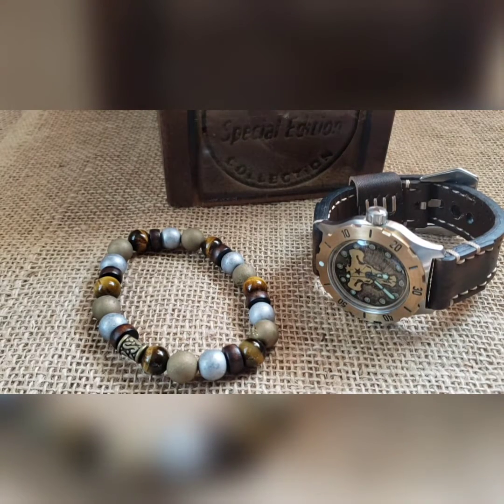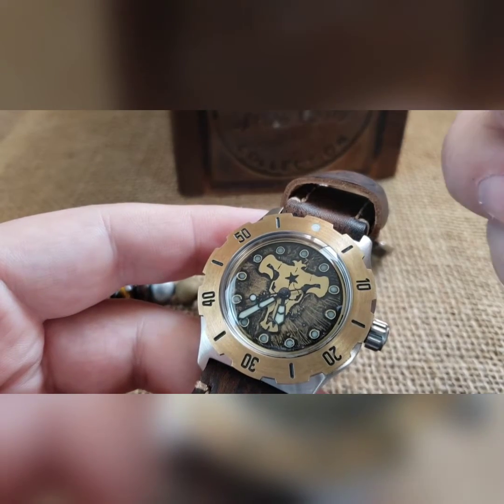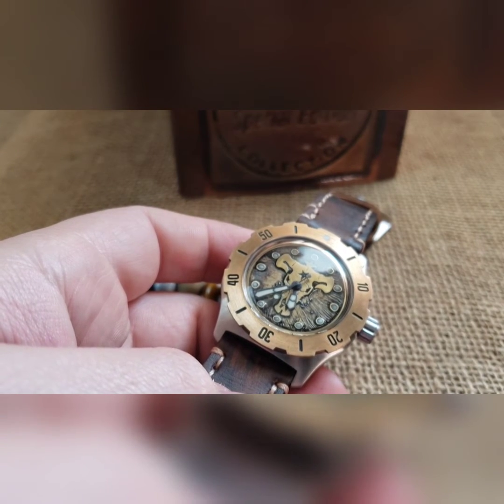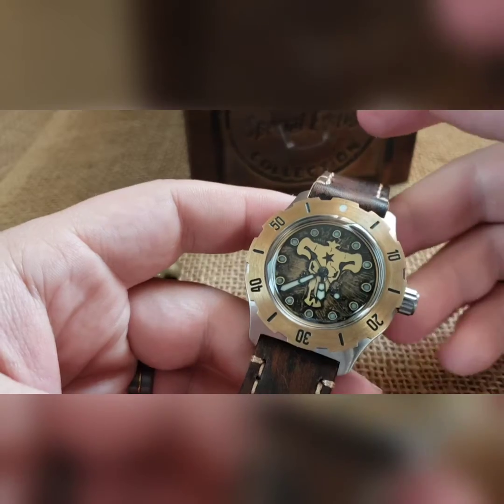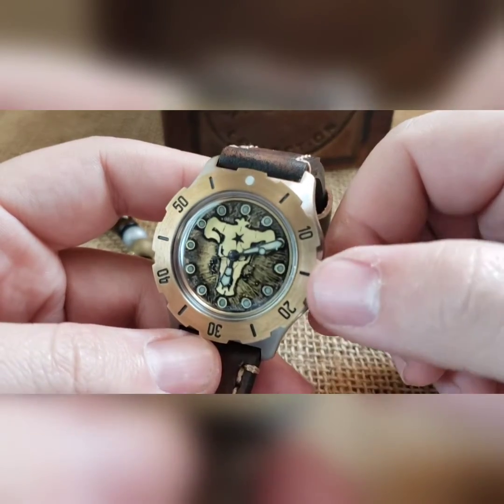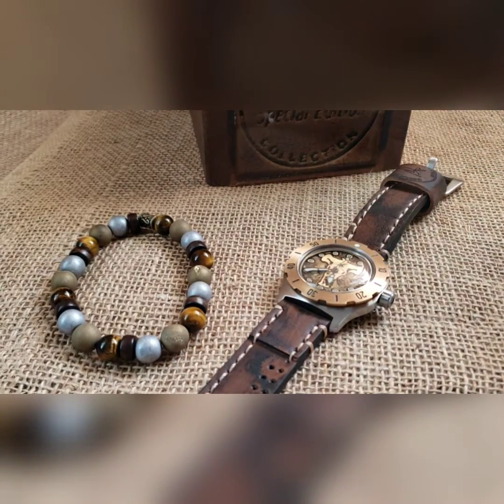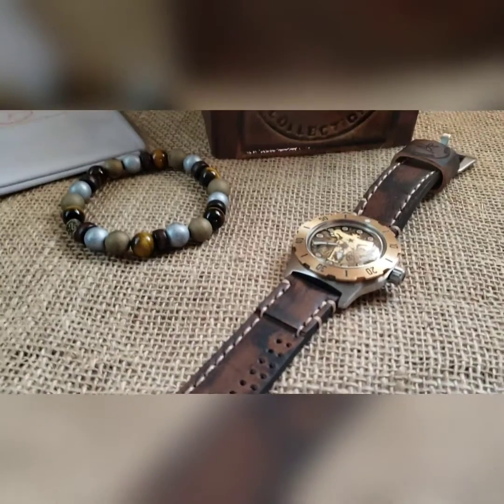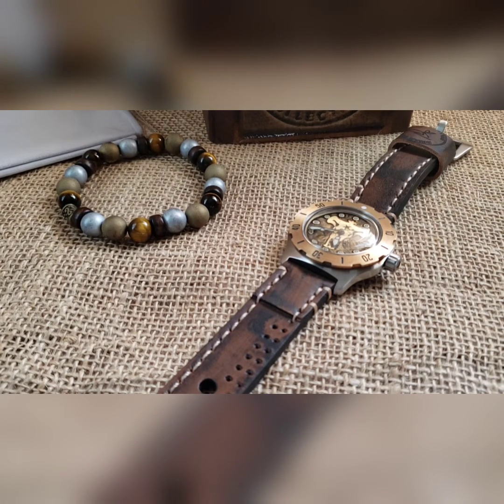Build #572 - Steer - Leyba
Custom bras steer dial build :  custom painted brass steer dial; custom painted and re lumed black hand set; brushed case; silver plated bezel stripped with hydrochloric acid, baked, soaked in citrus acid, brushed and baked to restore back to brass; star engraved crown; gilded rotor, stainless steel movement holder, and a large window exhibition caseback; custom 2 piece BVW Italian Aviator strap with compass branded keeper